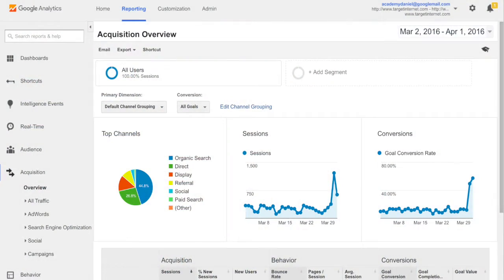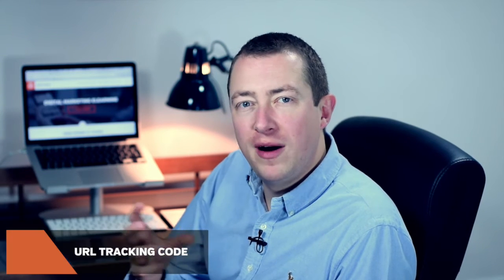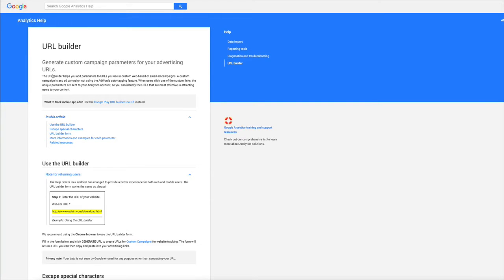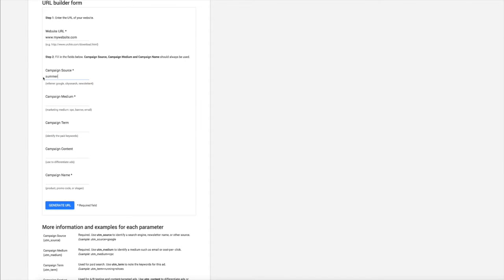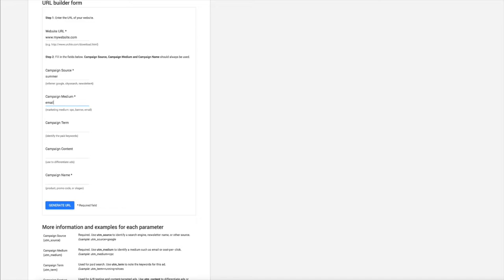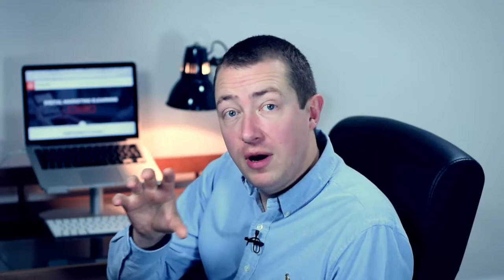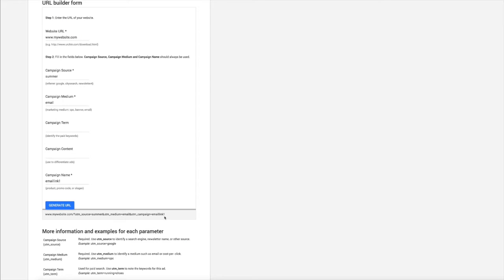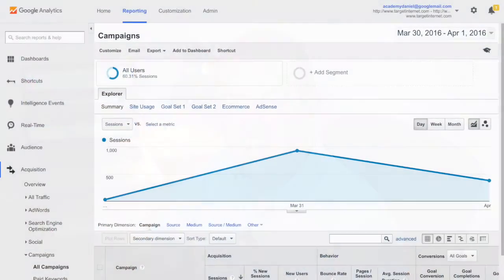Google Analytics Tracking Code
Without using tracking code for you website links, Google analytics won't be giving full details on the effectiveness of your digital marketing efforts. This video walks you through what URL tracking code is and how to use it. Using the Google URL Builder set by step, you'll see and understand each element of the tracking code including campaign source, medium and name. It also explores why it's essential for email marketing and how you can integrate its usage into your social media efforts using the Hootsuite tool.